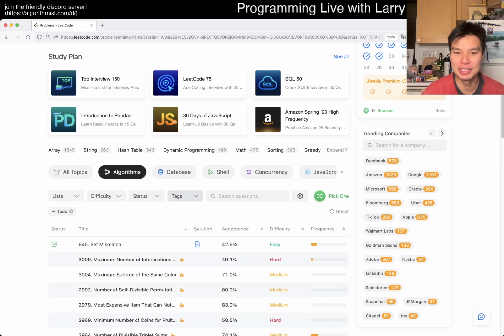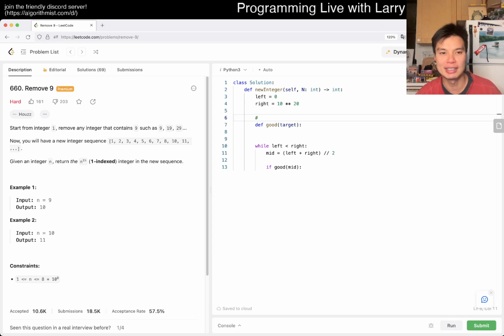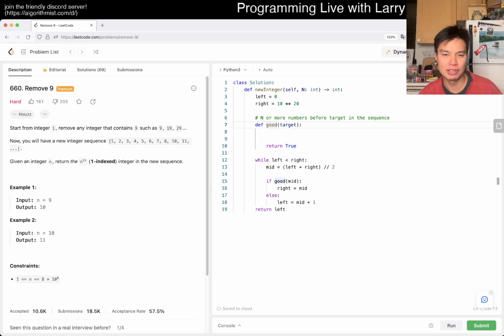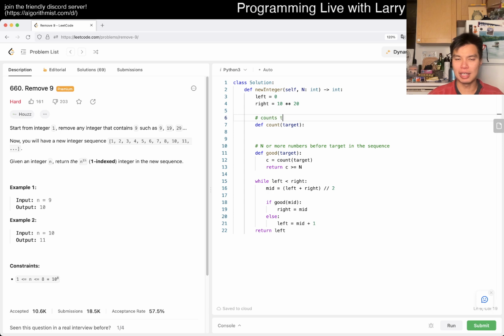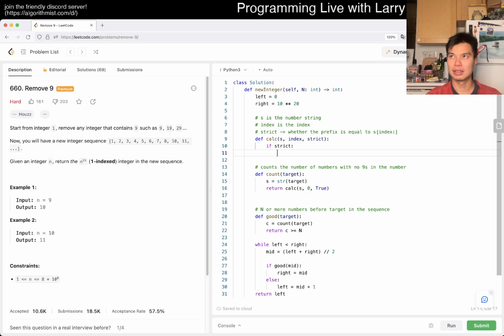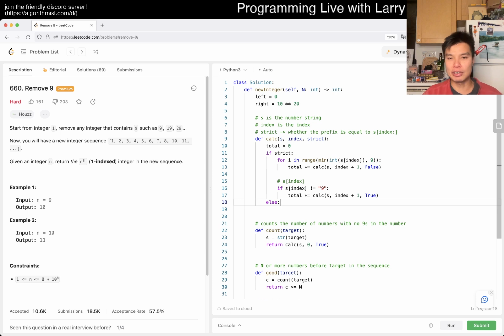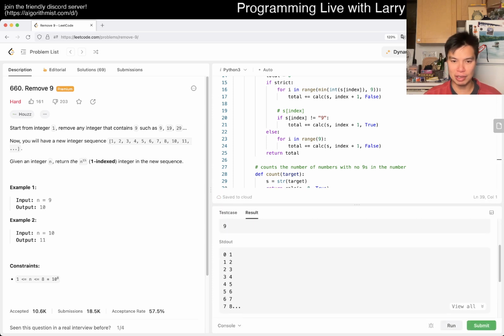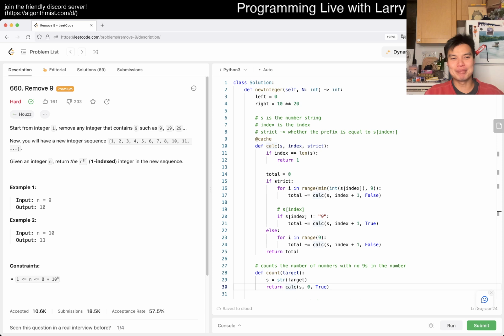660. Remove 9 (Leetcode Hard)